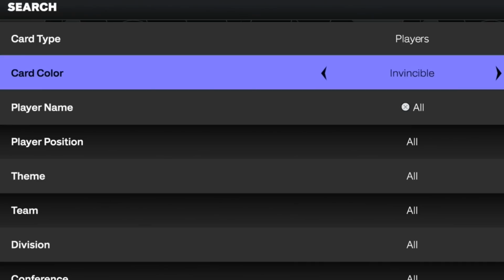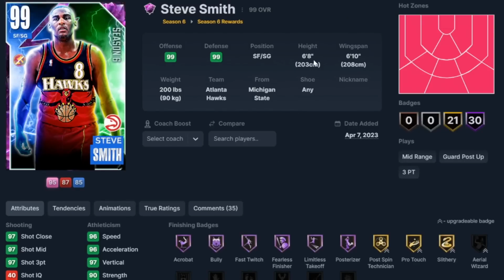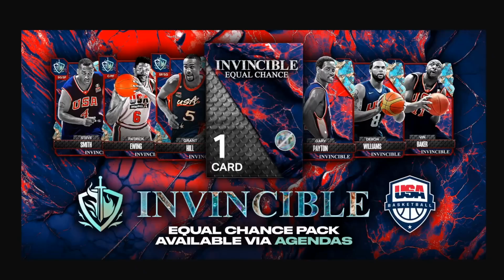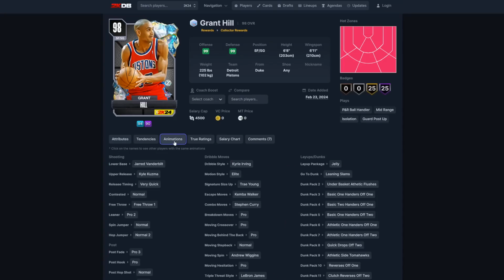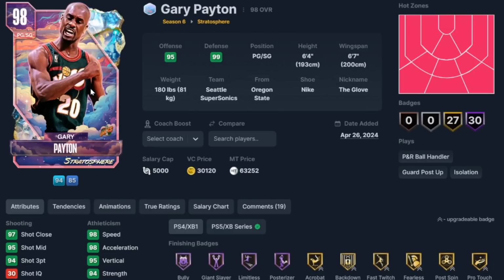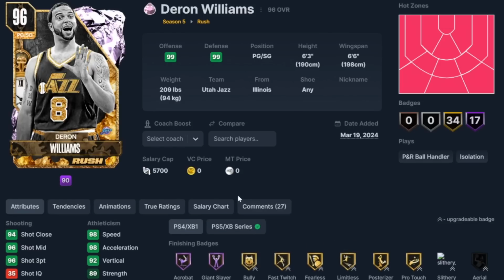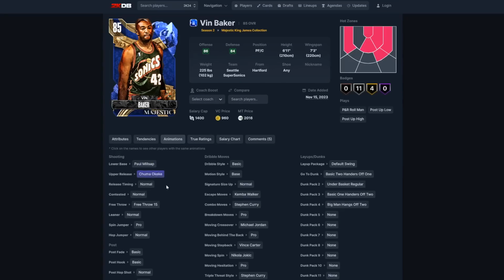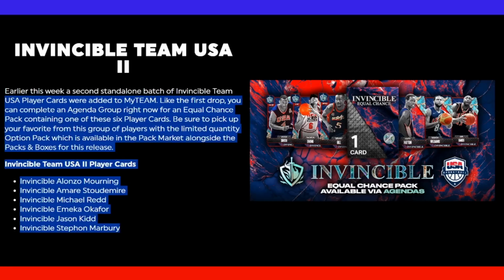Free Invincible GOAT! New Guaranteed Free Invincible Pack for Everyone in NBA 2K24 MyTeam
2K made a mistake and revealed the new invincible cards in nba 2k24 myteam and the new guaranteed free invincible equal chance pack is looking to be the best one so far with players like invincible steve smith and invincible

free invincible
how to get free invincible cards
free
2k24 locker codes
free locker codes
new locker codes

troydan
jesser
cashnasty
Chris Smoove
jesserthelazer
cashnastygaming
shake4ndbake